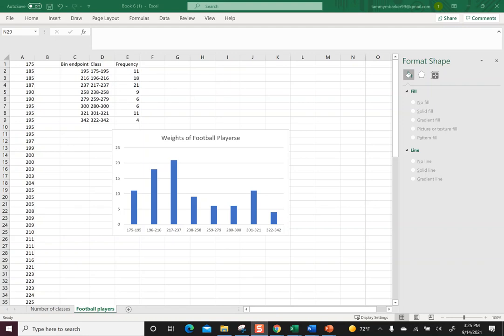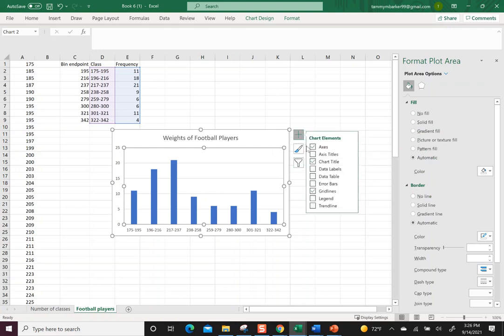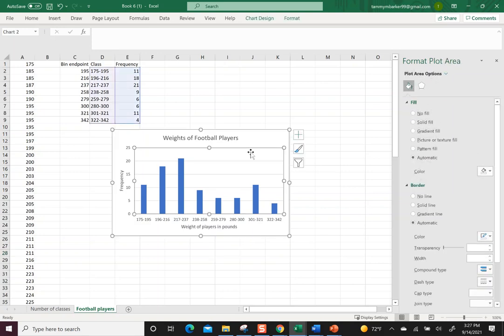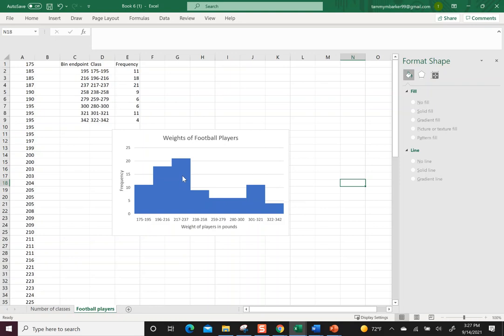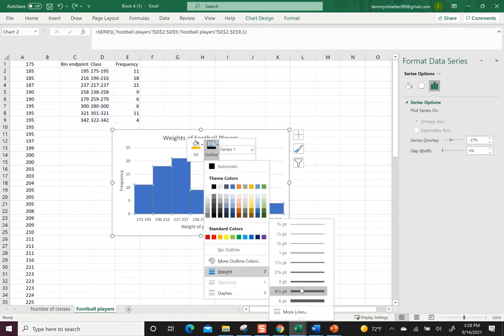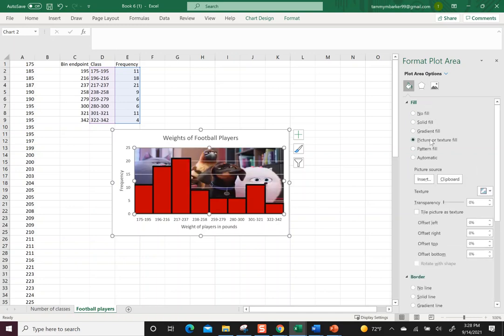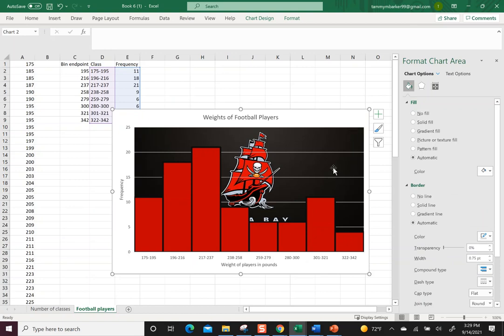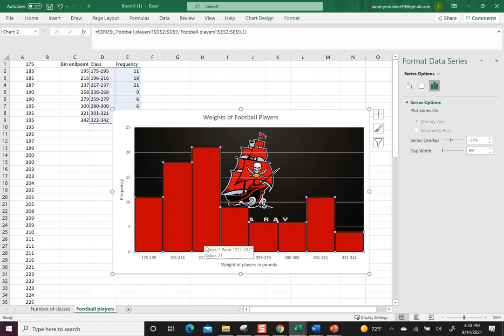Histograms in Excel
Quick video showing how to change a bar chart to a histogram in Excel.